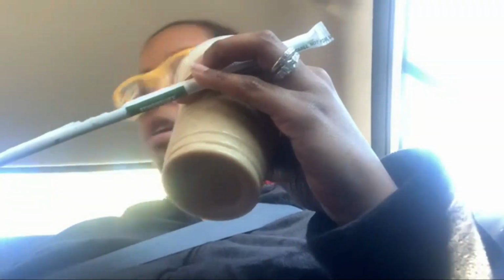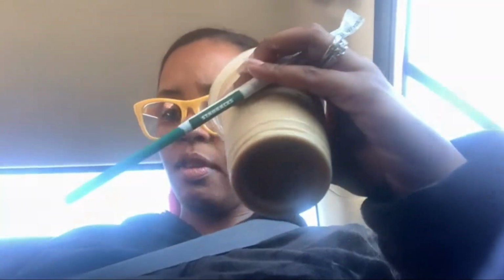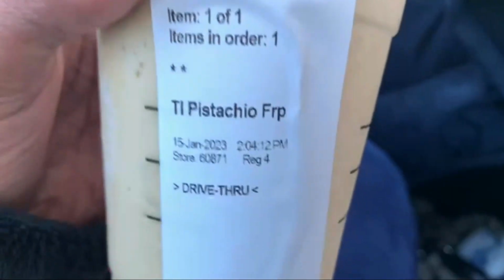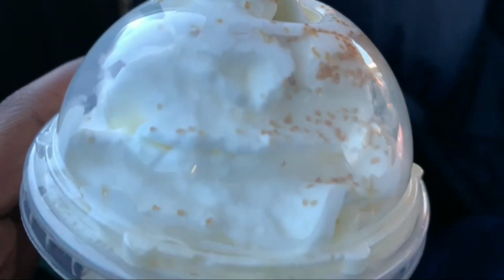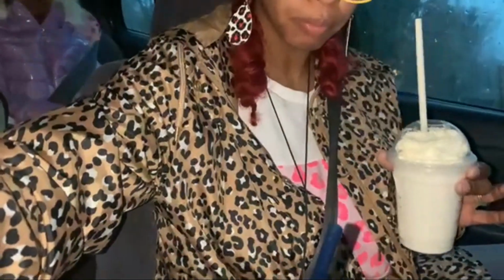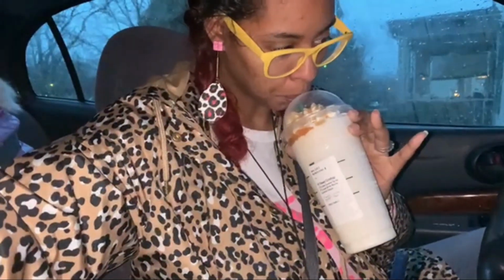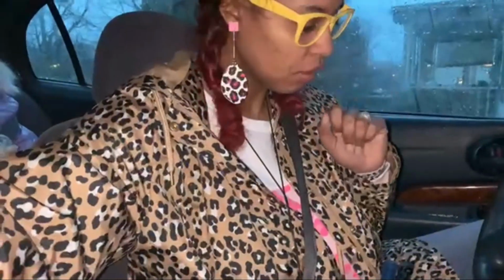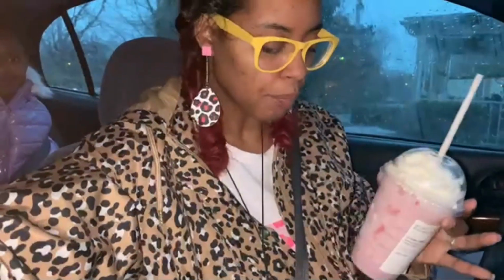STARBUCKS DRINKS SECRET MENU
Editing Software:
Camera: iPhone XR & Canon Powershot ELPH 180
Video Editing: iMovie, & Wondershare Filmora 11
Thumbnail Editing: Canva

Use this code to get started today.